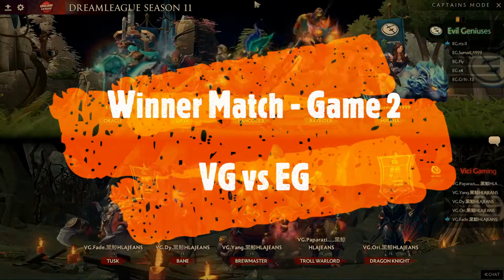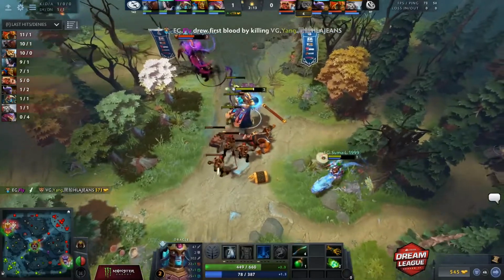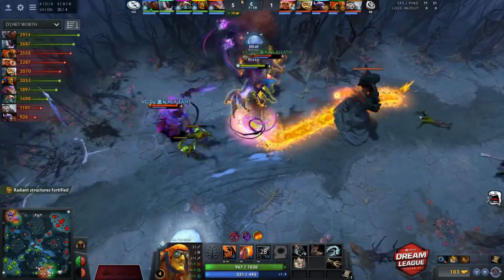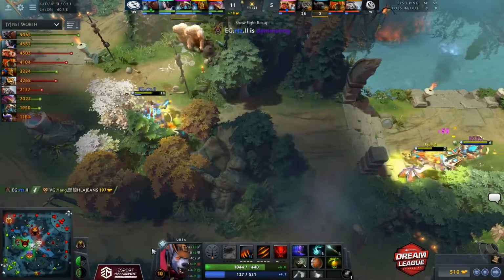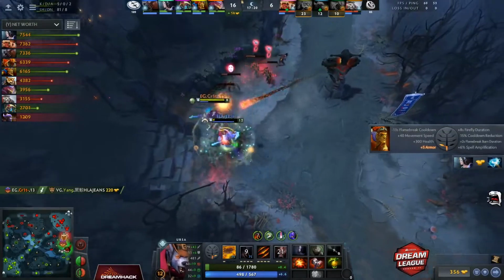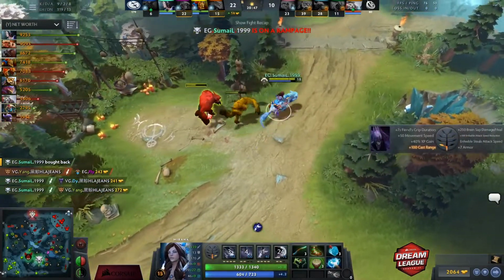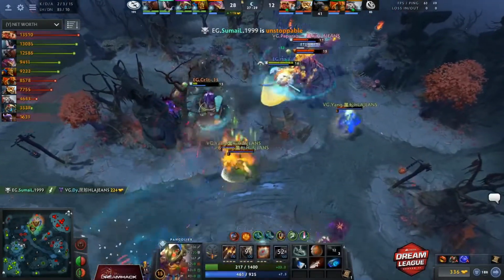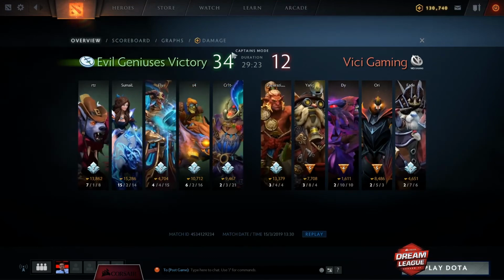Dream League 11 | Stockholm Major | Winner Match | VG vs EG - Game 2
Dream League 11 | Stockholm Major | Winner Match | VG vs EG - Game 2 | Vici Gaming vs Evil Geniuses | Vici Gaming | Evil Geniuses |

Welcome to Dota247 channel !